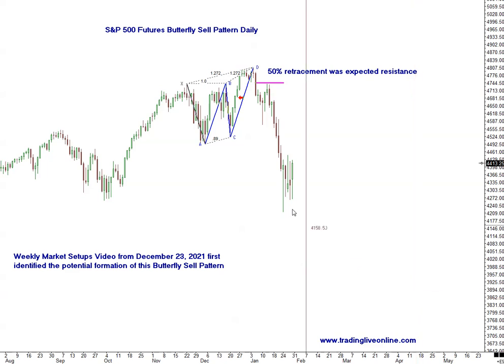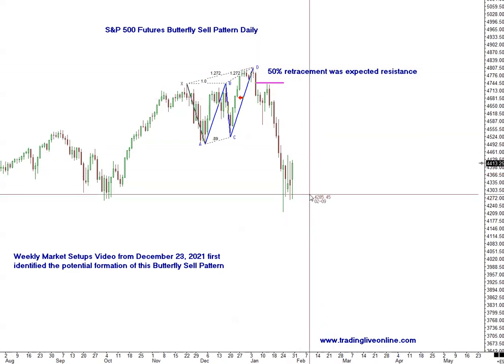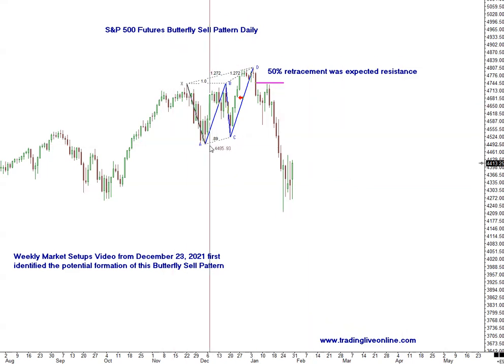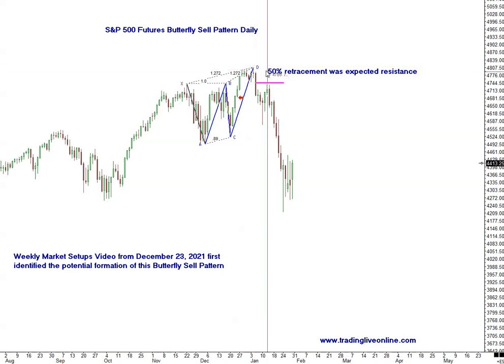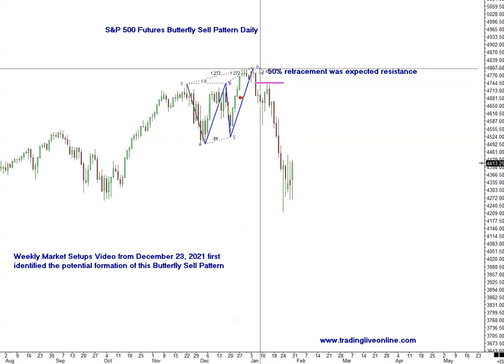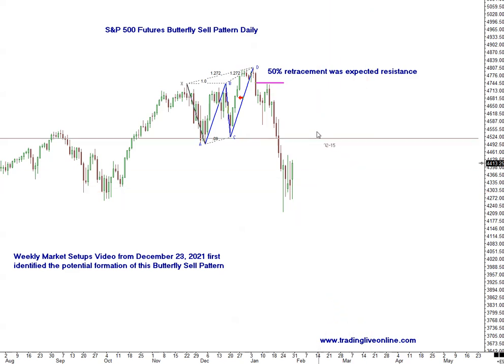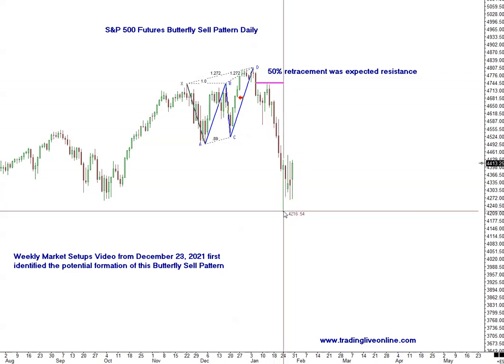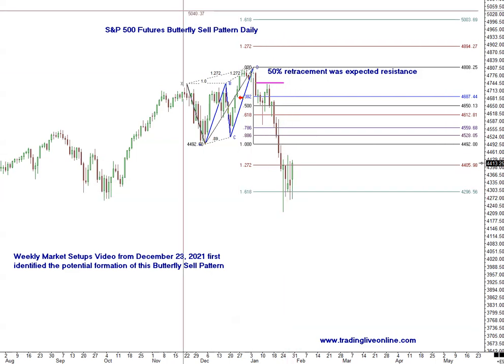Butterfly Reversal Pattern Tutorial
5-minute tutorial on the powerful Butterfly reversal pattern. This trading pattern is found in all markets and all time frames. Markets such as Bitcoin, Forex, commodities, the S&P 500, Dow Jones Industrials, NASDAQ, Russell, and individual stocks and ETFs. This trading pattern is suitable for day trading, swing trading, and longer term investments.
for Trading Courses on this pattern and other trading patterns.